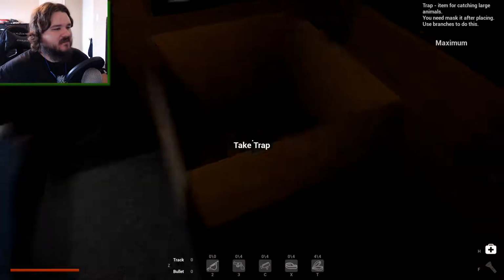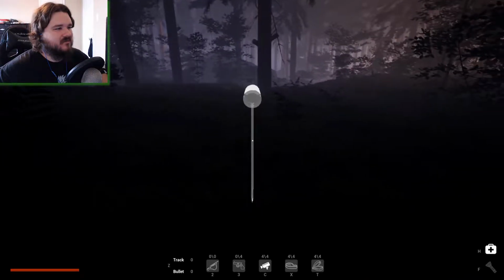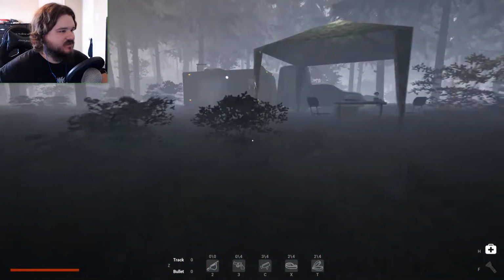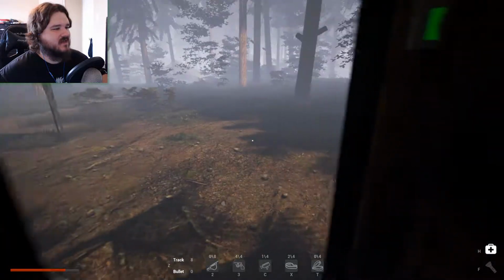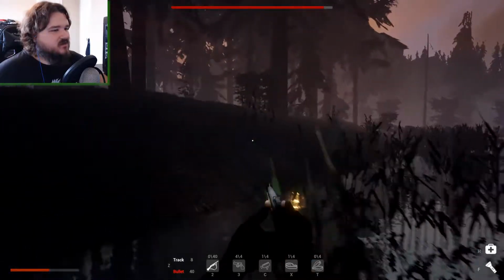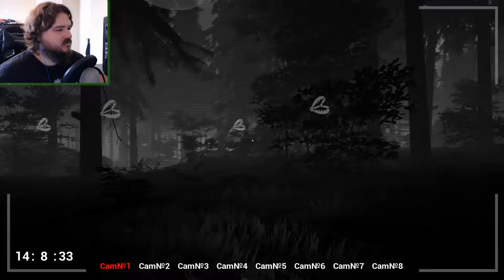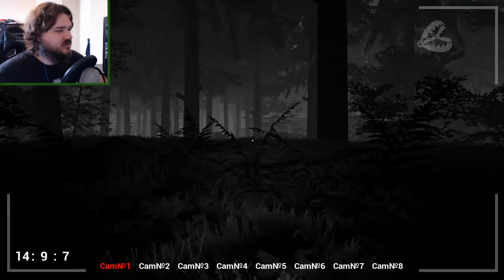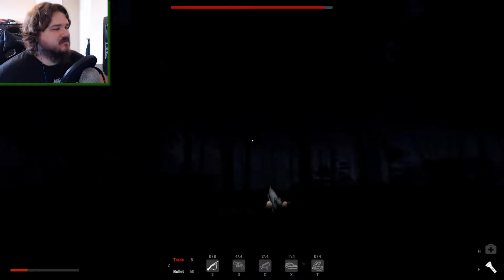BIGFOOT | The Chill Series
Previously named Finding Bigfoot, BIGFOOT was forced to change it's name due to Animal Planet already having a TV series and game named the same thing.

BIGFOOT is based entirely off of the game The Rake. It's almost the exact same game with a few new added bells and whistles. The primary goal is to capture Bigfoot. To do this we need to lower his health using our guns and traps. Once he is knocked out we can tie him up and capture him. You also have devices like cameras at your disposal.

The game is still in early access and I doubt the concept will get much more grand than what you see here.